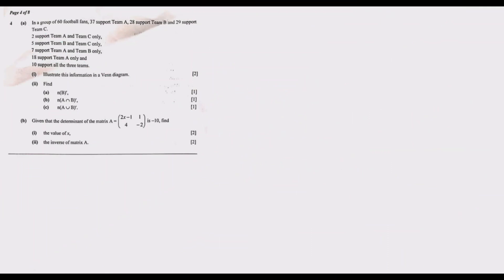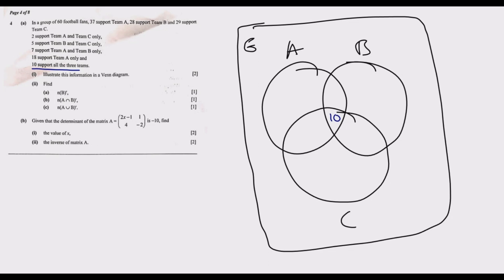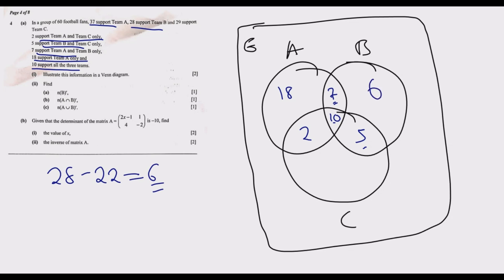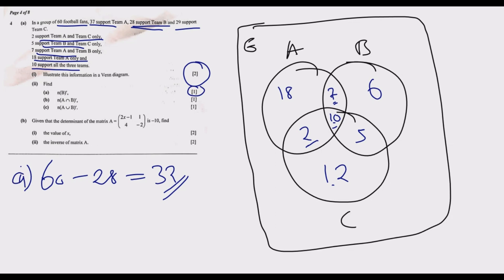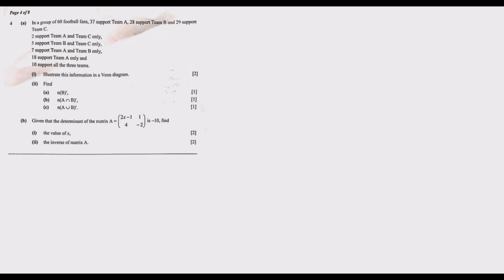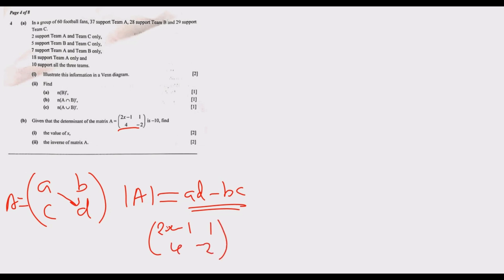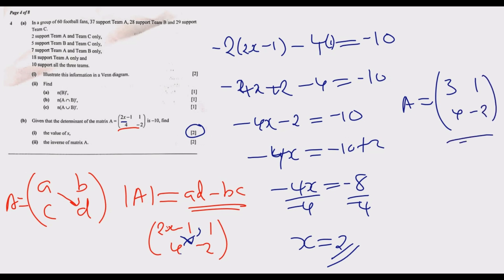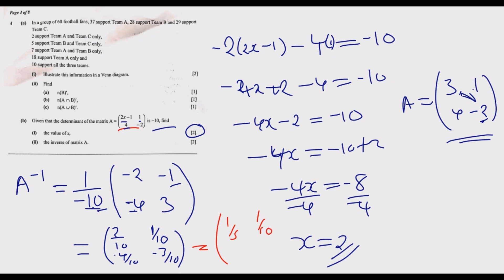2021 GCE Mathematics P2 Q4 based on Sets and Matrices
This video shows step by step on how to answer  Exam Questions based on Sets and  Matrices from the 2021 GCE Mathematics paper 2 by the Examination Council of Zambia.